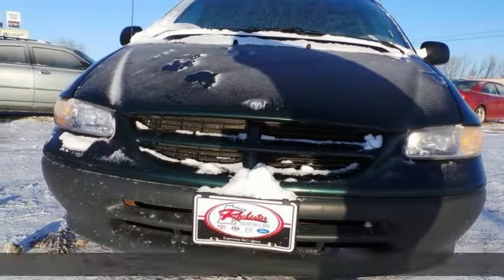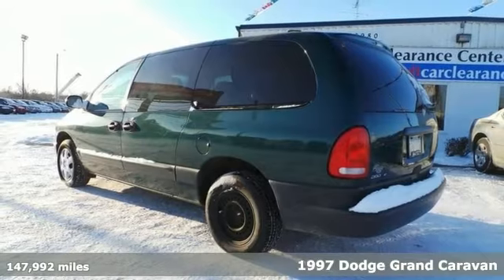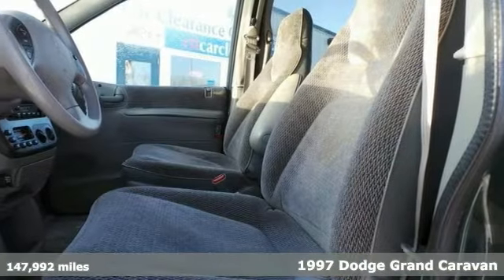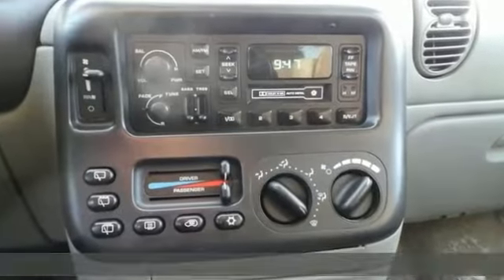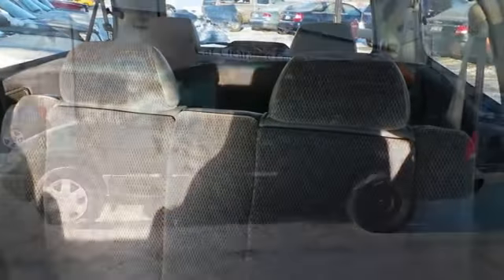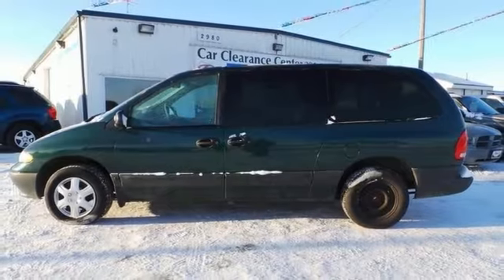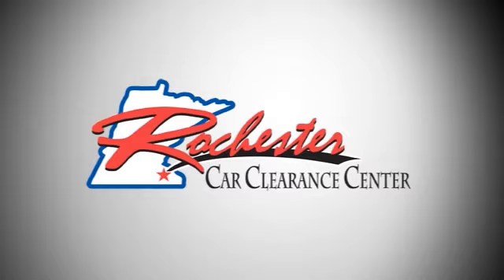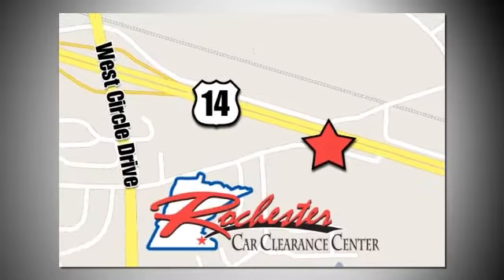1997 Dodge Grand Caravan Rochester Winona, MN FB144189 SOLD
Year: 1997
Make: Dodge
Model: Grand Caravan
Trim: SE
Engine: 3.3L V6 MPI
Transmission: 4-Speed Automatic
Color: Green
Mileage: 147992
Stock #: FB144189
VIN: 1B4GP44R6VB468365
3rd Row Seating! Take home this 1997 Dodge Grand Caravan at the Rochester Car Clearance Center! New Car Test Drive called the Grand Caravan "...family-friendly. It can carry half the little league team while delivering a smooth car-like ride and reasonable fuel mileage. It offers the features and flexibility most buyers want..." It is nicely equipped with features such as 3.3L V6 MPI Engine, 3rd row seats: bench, 4 Speakers, ABS brakes, AM/FM radio, Bodyside moldings, Deluxe Cloth Highback Bucket Seats, and Dual front impact airbags. We look forward to earning your business!

Tune-Ups
Transmission Service
Brake Service
Performance Parts
Factory Wheels

Address:
2980 HWY 14